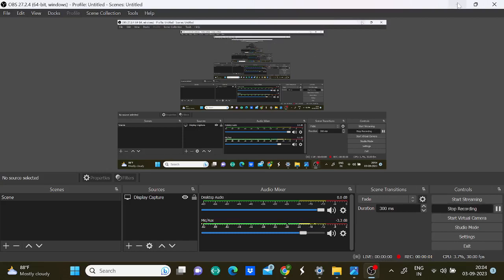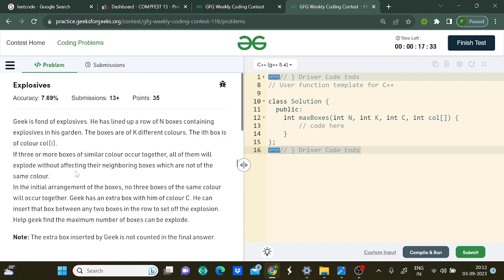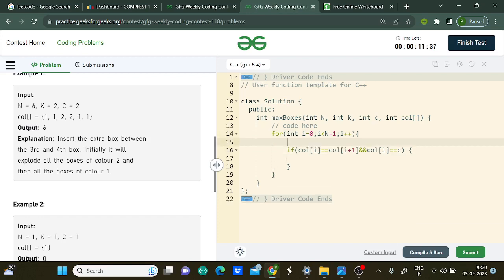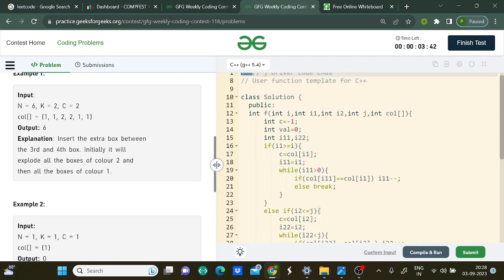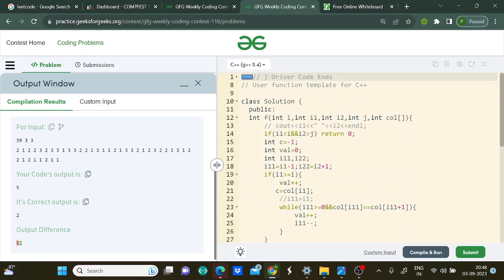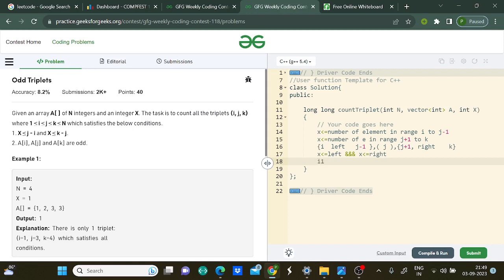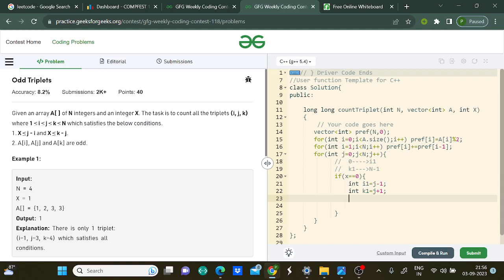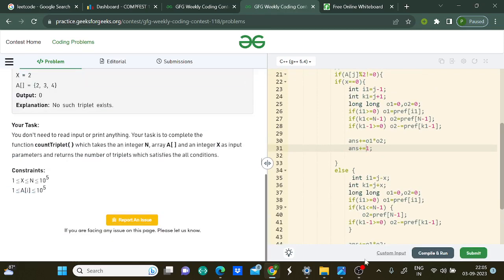GFG weekly 118 (1,2,3)